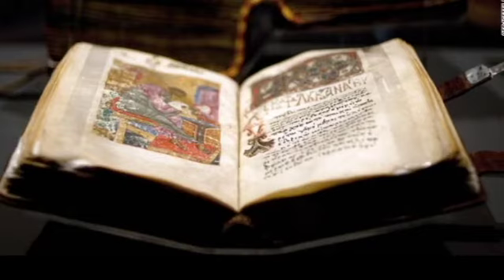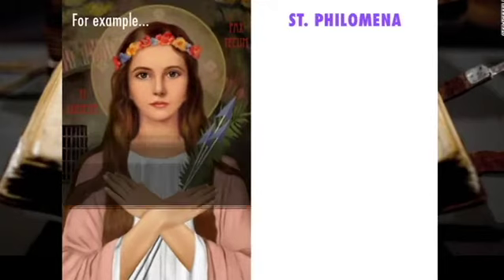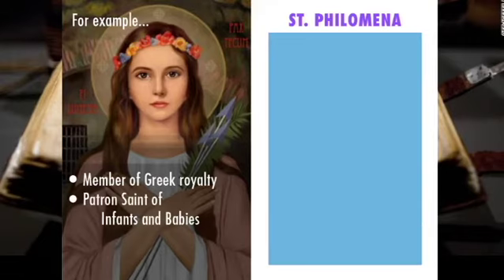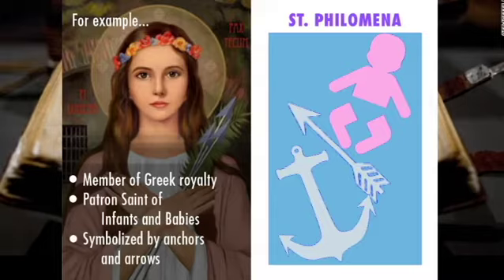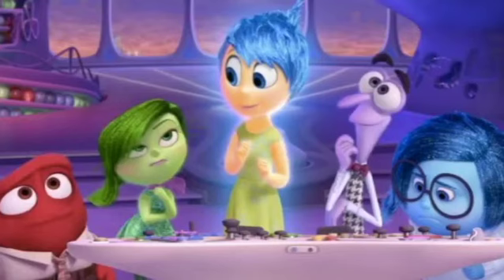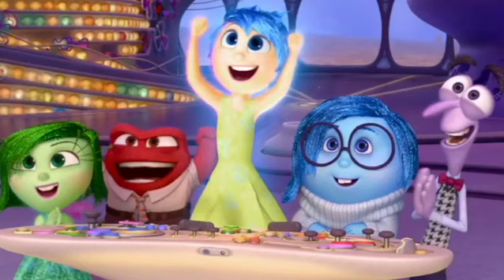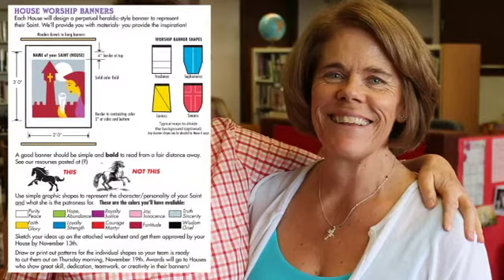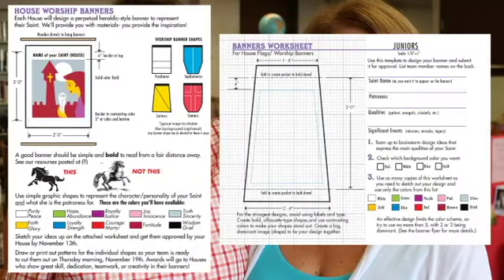House Banners- Step One!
Here's a brief overview of the House Worship Banner project and the first step to getting started- thanks for your help!